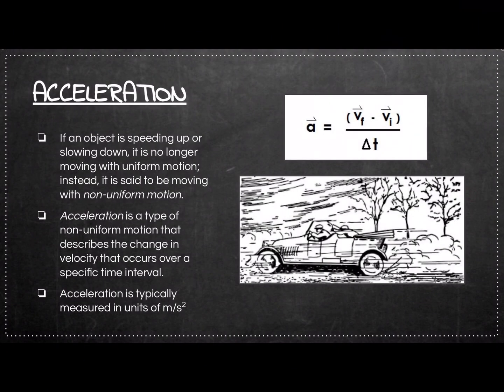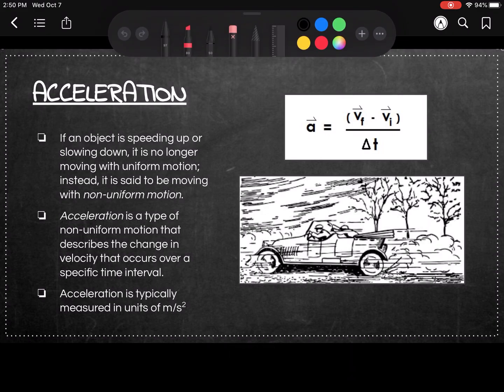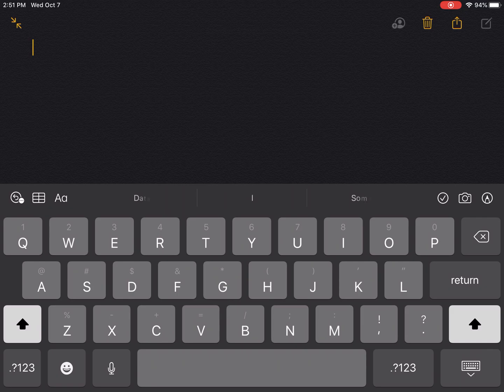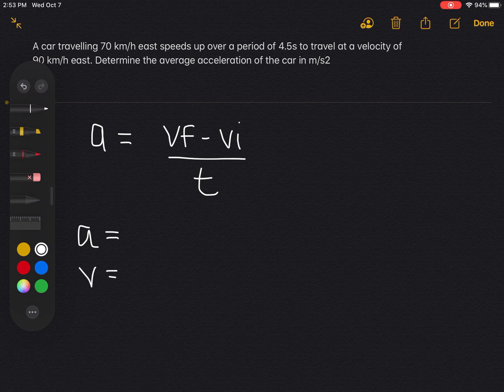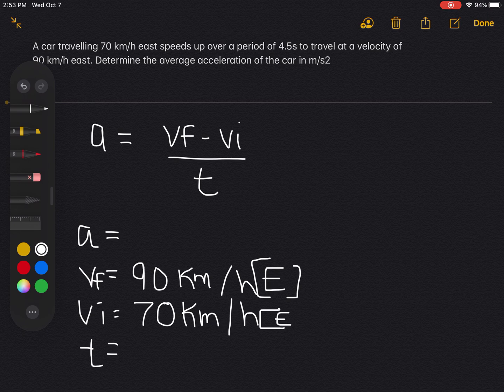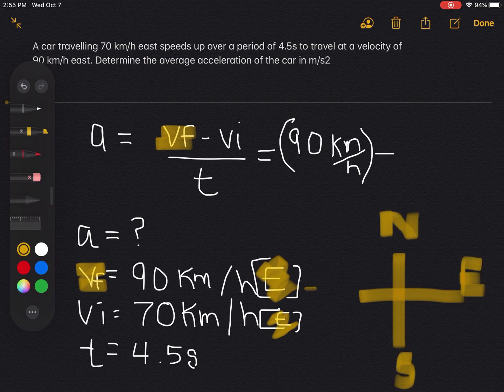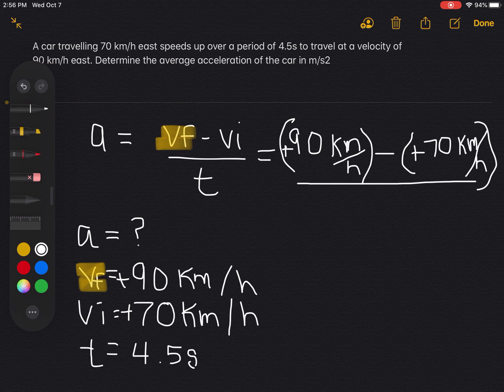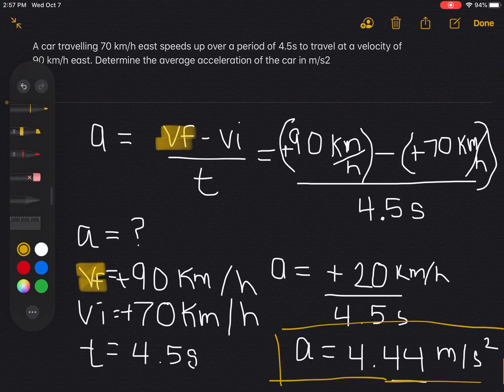Physics Topic 1 part 3